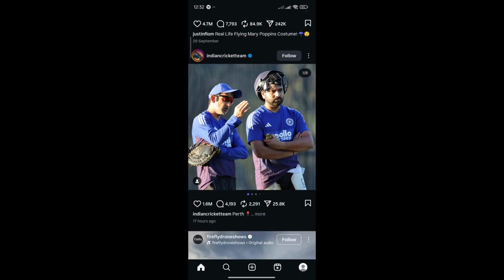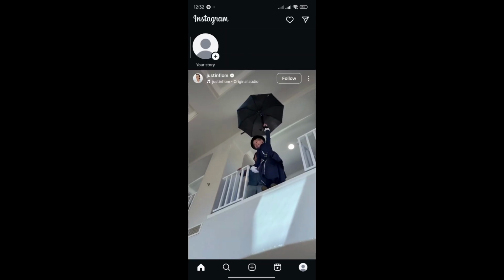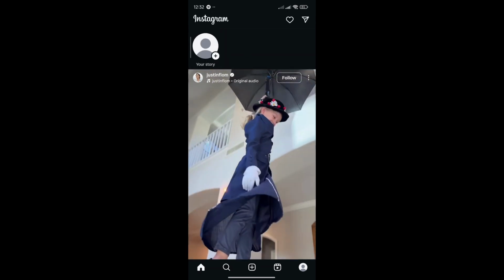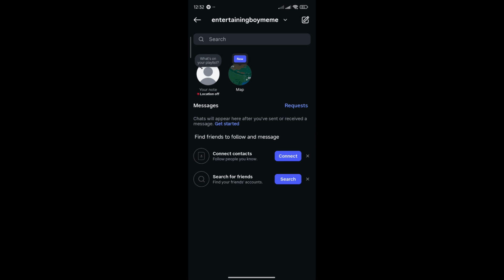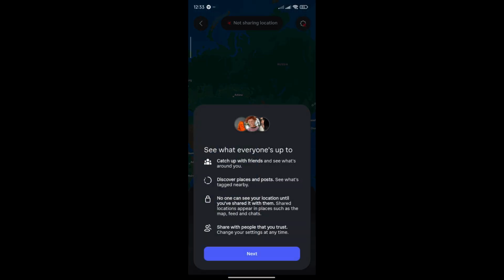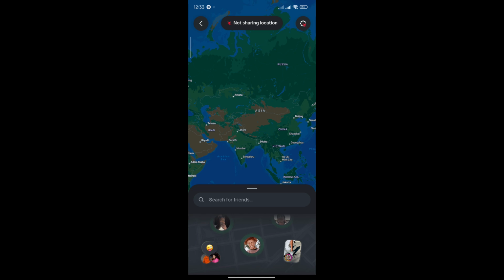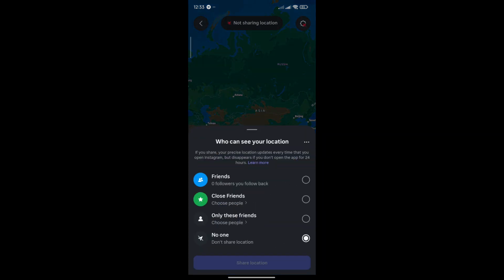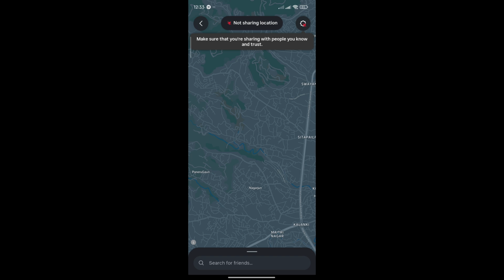How to Access Map Features in Instagram 2025?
📍 Want to explore posts and stories by location? In this quick tutorial, I’ll show you how to access map features in Instagram step-by-step! 📱 Whether you’re using the Instagram app or desktop, you’ll learn how to view location tags, discover nearby content, and explore trending spots easily. 🌍✨

Perfect for users who want discover local posts, plan visits, or find trending locations on Instagram! 💡📸